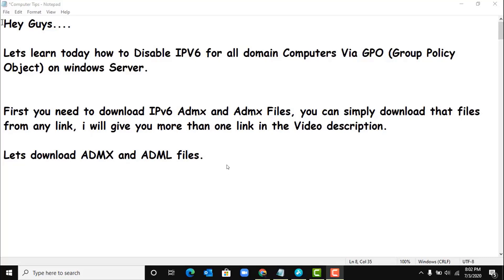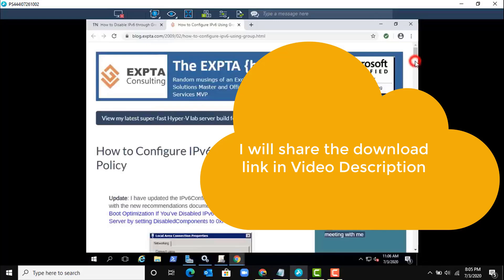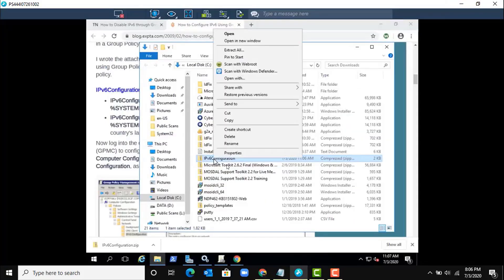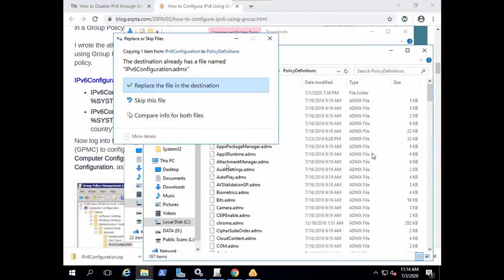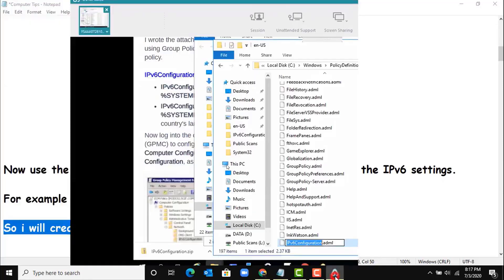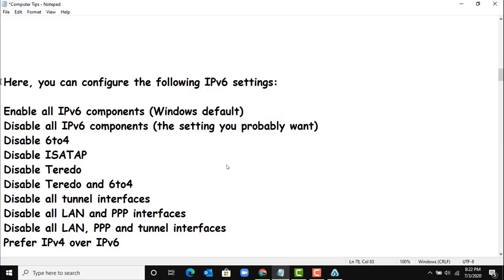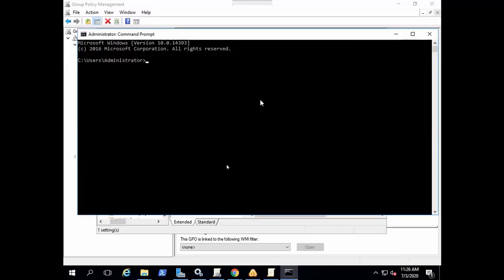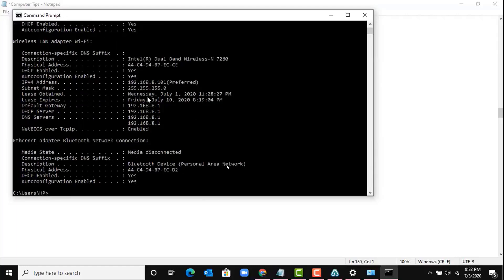Disable IPV6 for Domain network via Group Policy Object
Below are the Links for downloading ADMX/ADML files.

- [Microsoft Mobile Mouse]
- [Microsoft Surface Dock (Pd9-00003)]
- [Surface Pro Docking Station Microsoft]
- [UGREEN 60W 3-Pack USB C to USB C Cable]